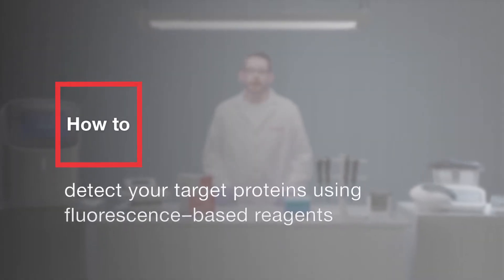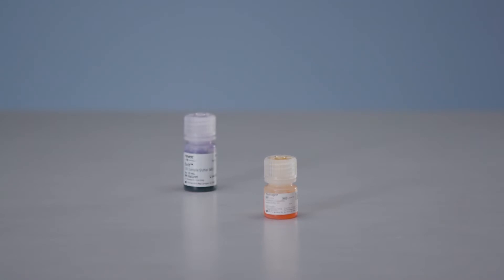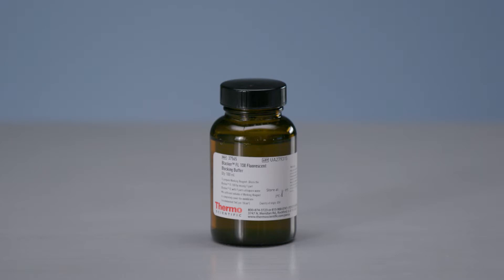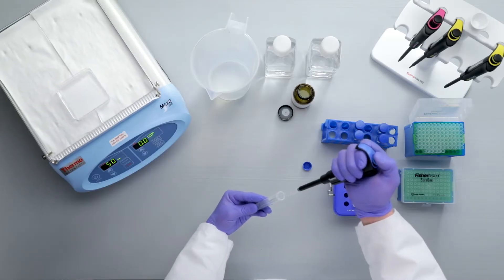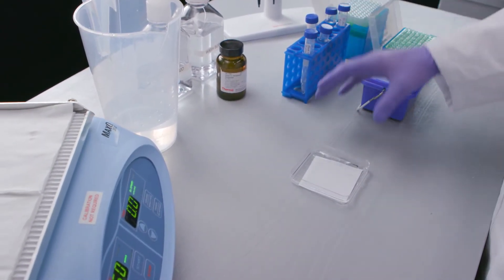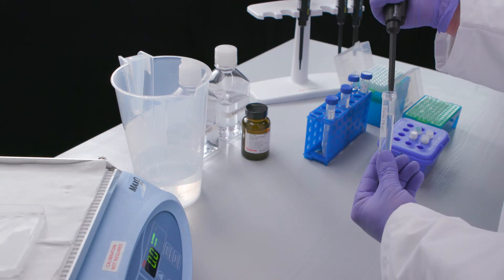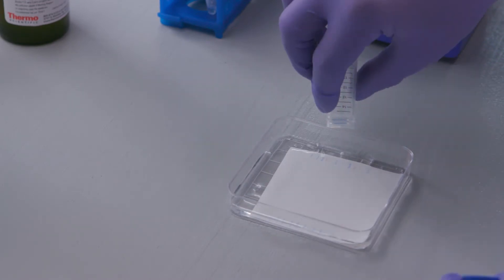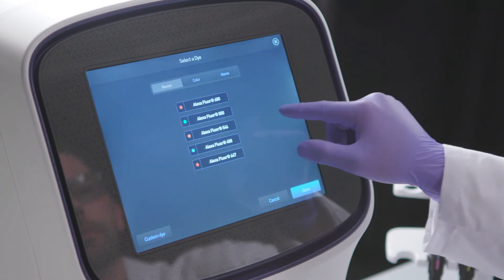How to detect your target proteins using fluorescence-based reagents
Learn how to detect your target proteins in western blotting using fluorescent based reagents.